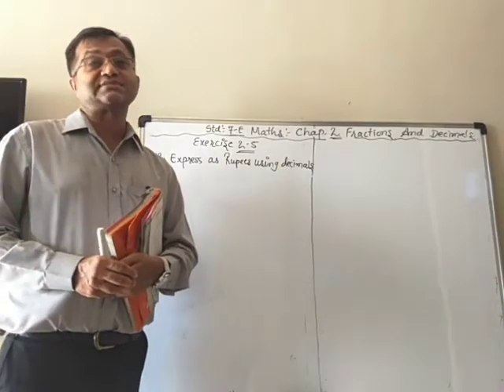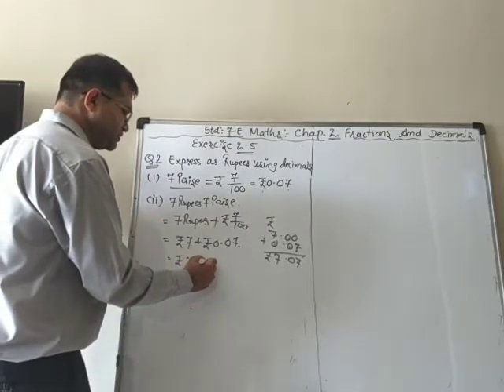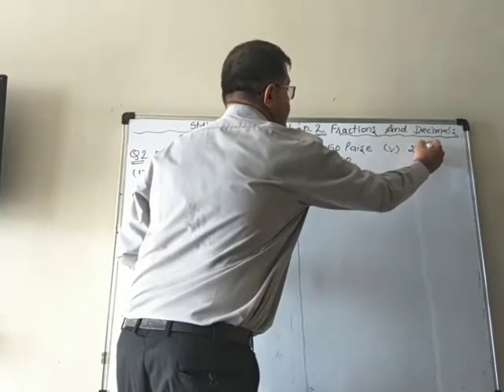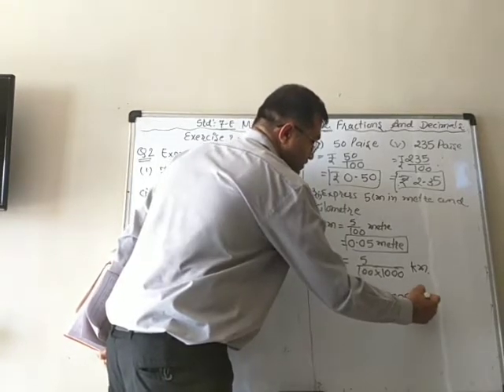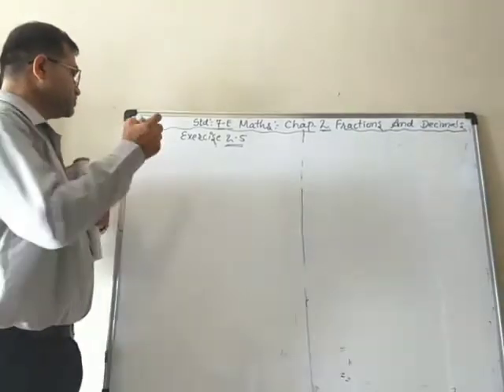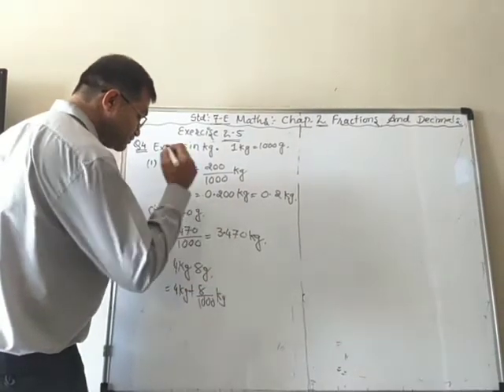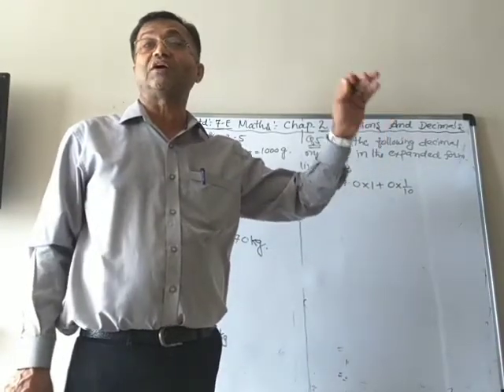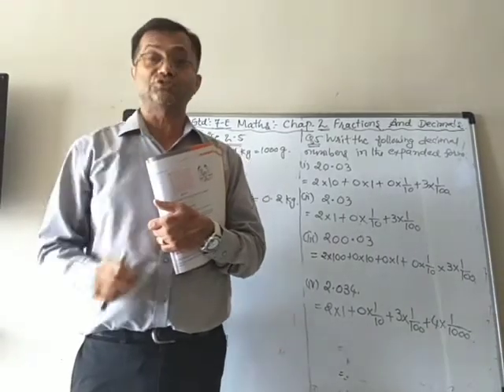Std.7 (Eng Med.) Maths chapter 2 (video 12)